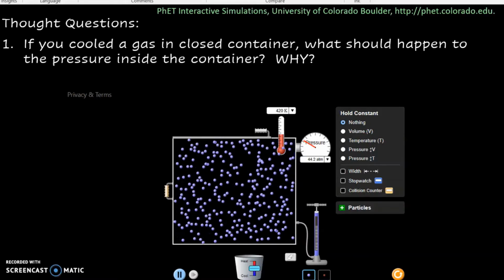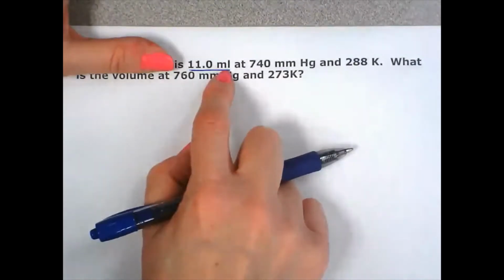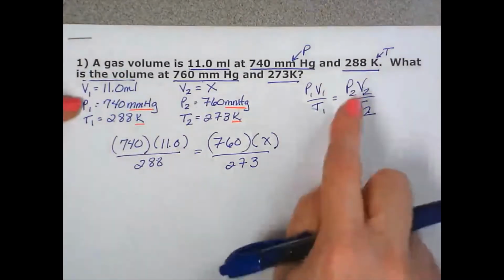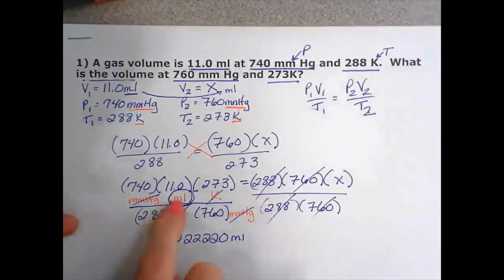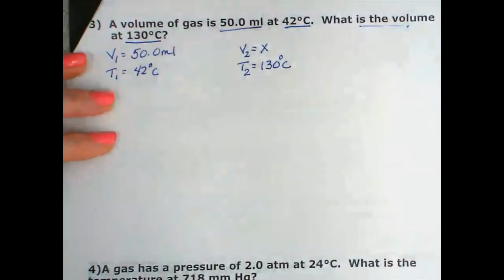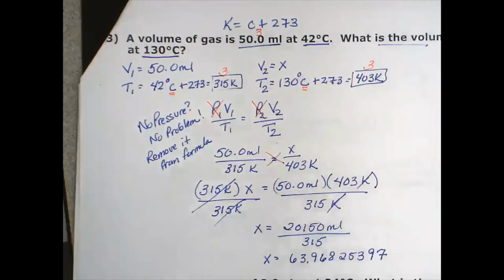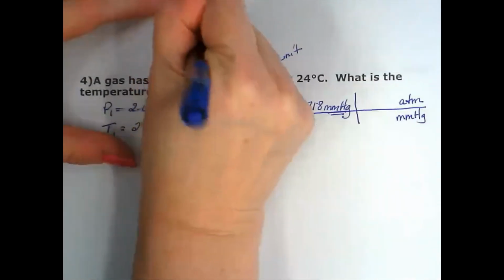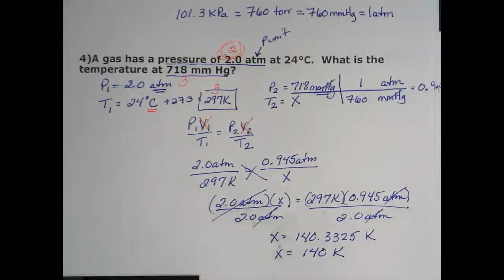Intro to Combined Gas Law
This video examines the affect of temperature and volume on gas pressure and shows step-by-step how to solve problems using the combined gas law formula.